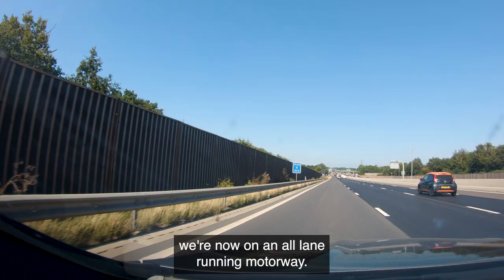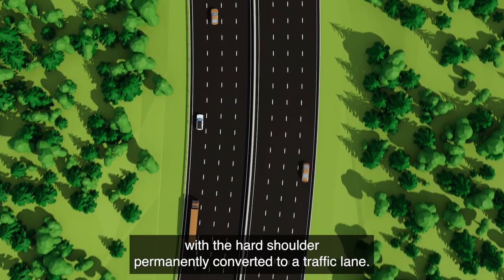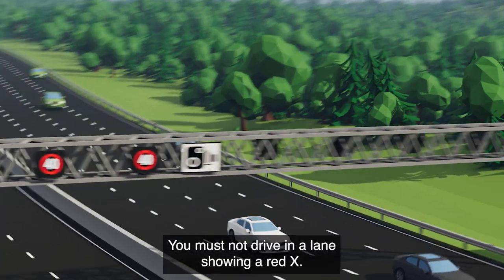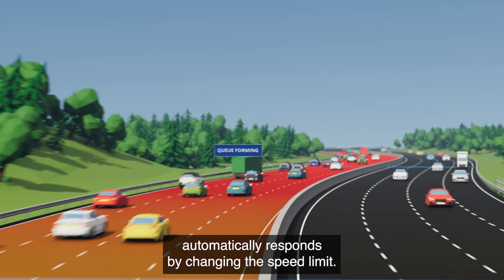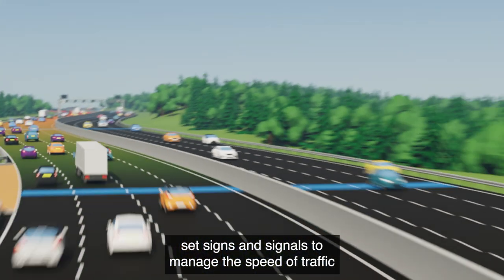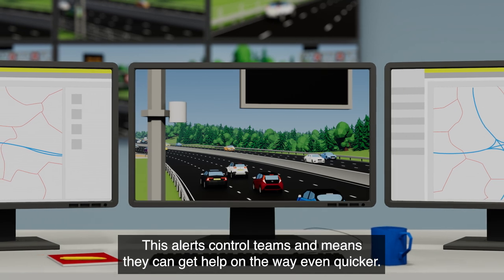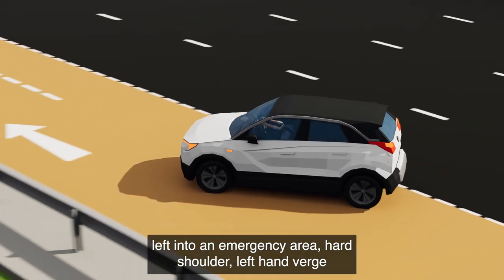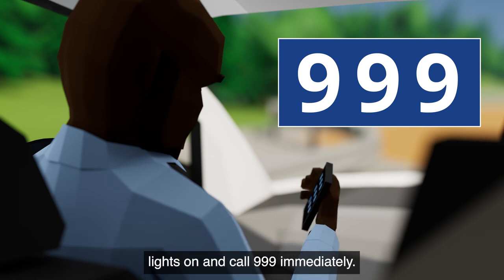How do smart motorways work?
Ortis and Suzie take a look at the system that makes smart motorways work and that improves your journey